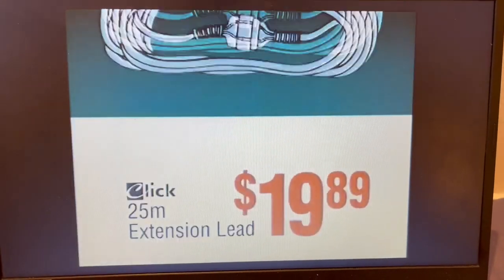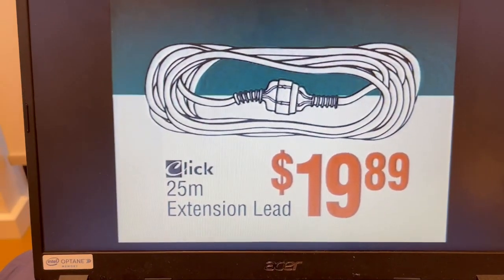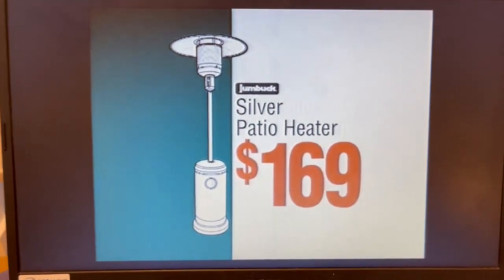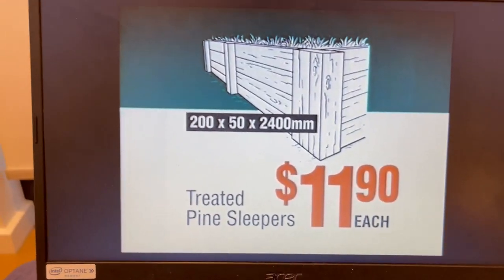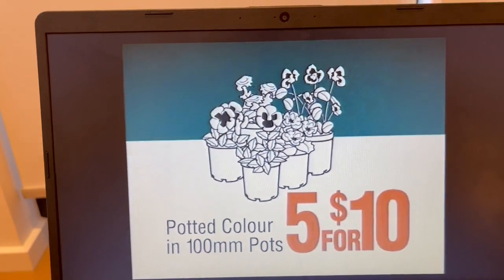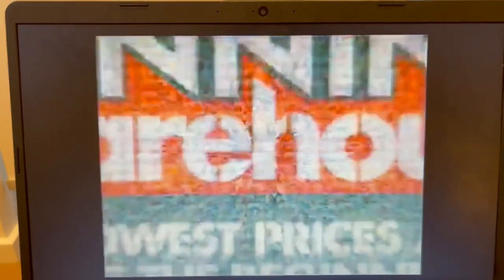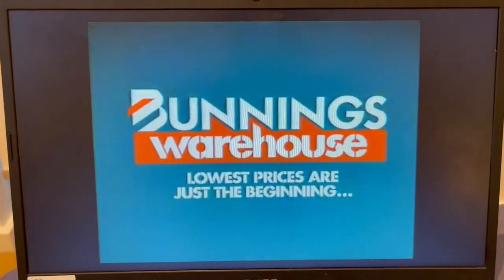bunnings warehouse 2008 ad 5